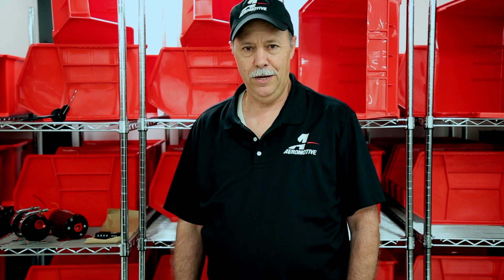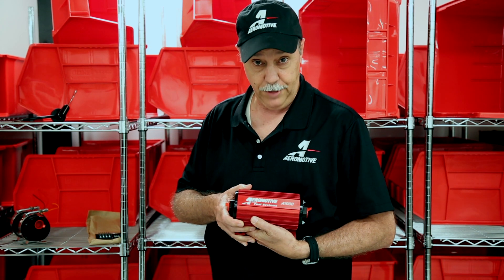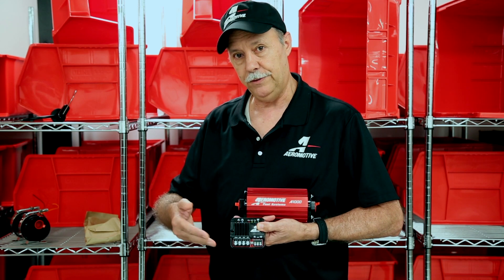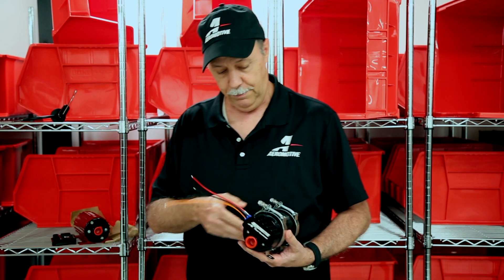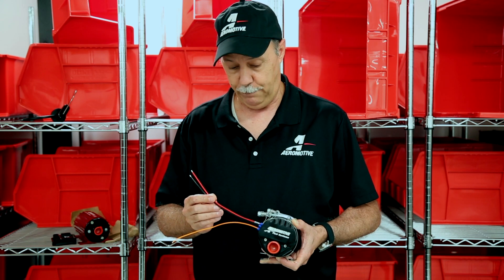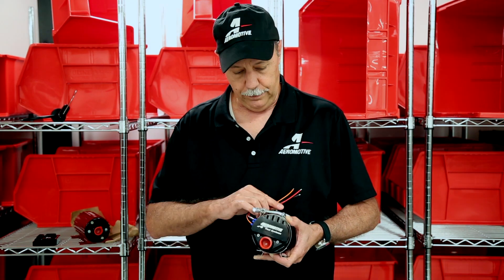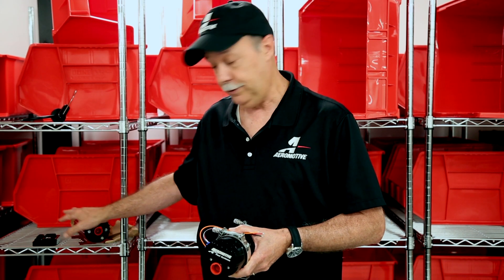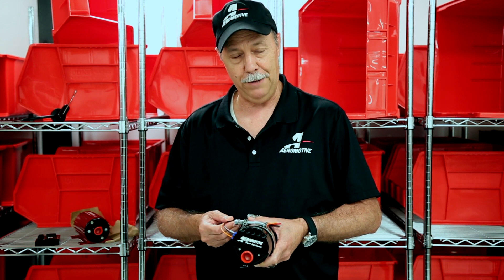Aeromotive | Tech Tuesday: Variable Speed Controller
Listen to our senior technician to explain the advantage of our new pump variable speed controller.